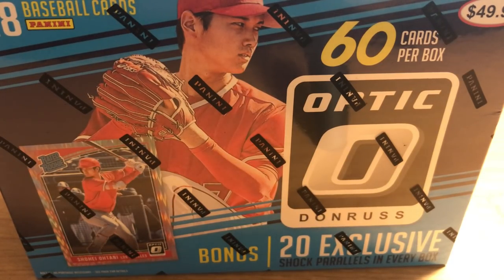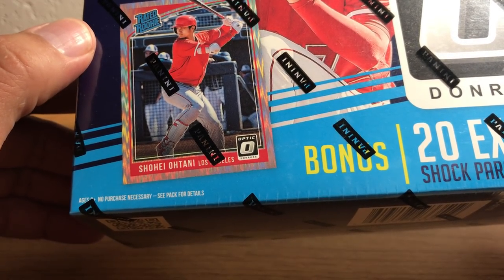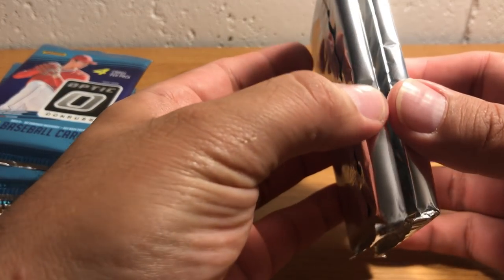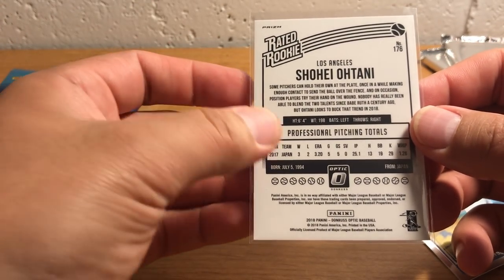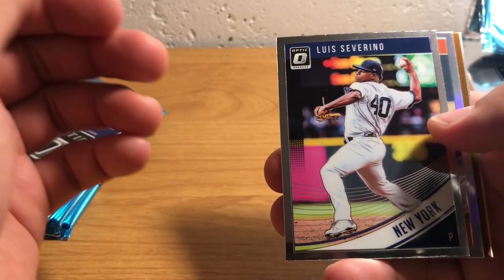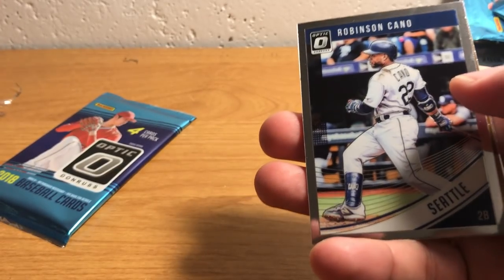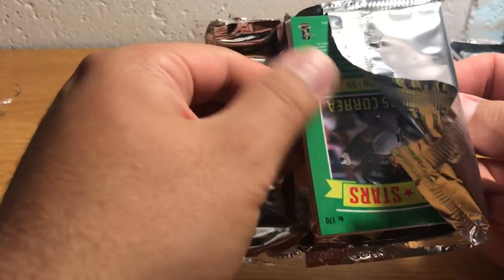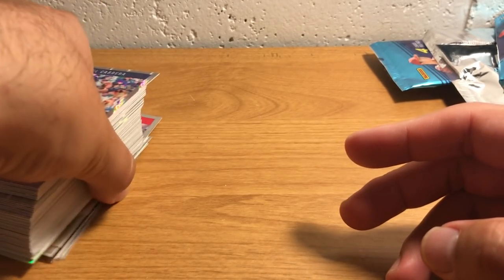ASMR 2018 Donruss Optic Baseball whisper and gum chewing